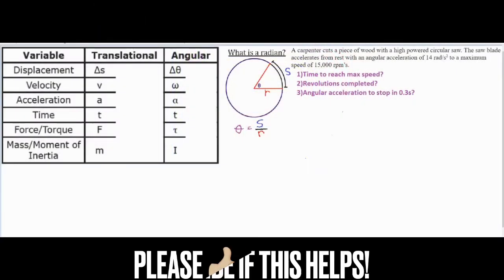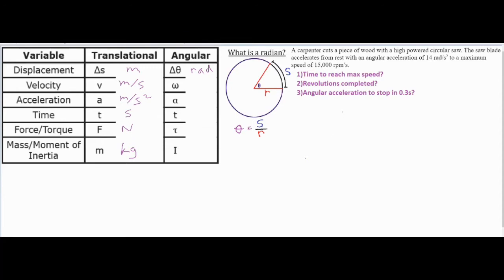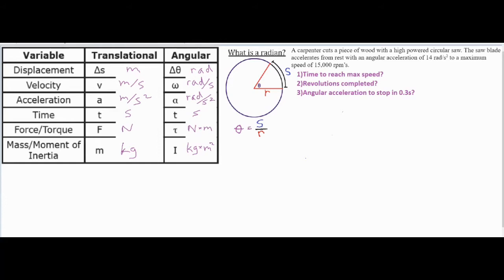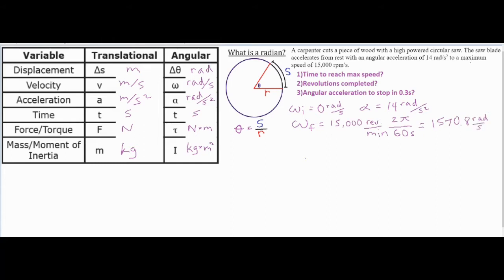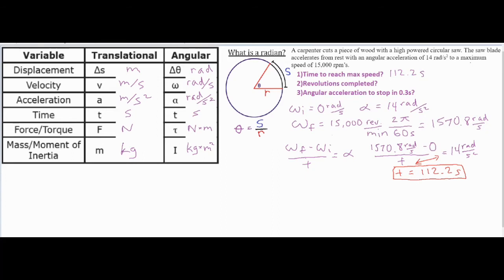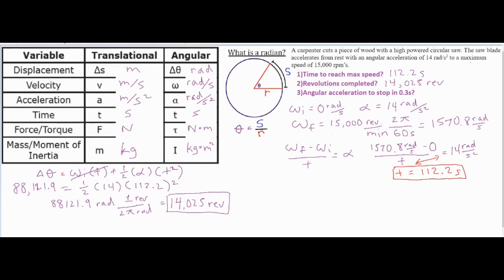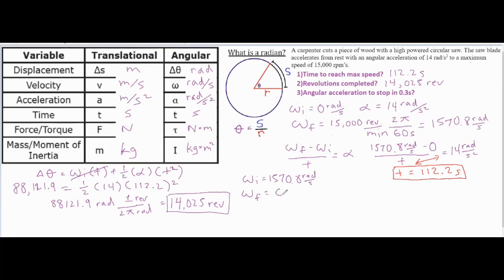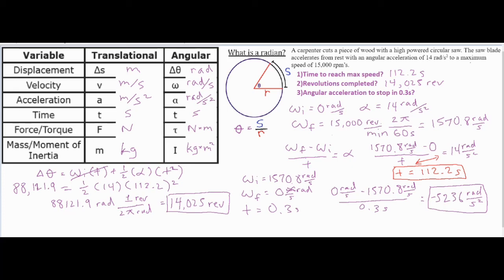Understanding & Solving a Rotational Kinematics Problem 🔁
In this video, a table of translational and angular (rotational) variables/units are shown to be compared and contrasted.  A rotational problem is then solved to show how to solve for revolutions, time, angular acceleration, and the overall process of how to approach these problems.